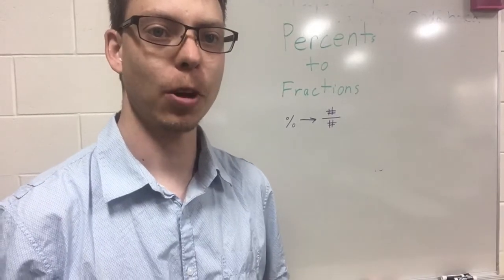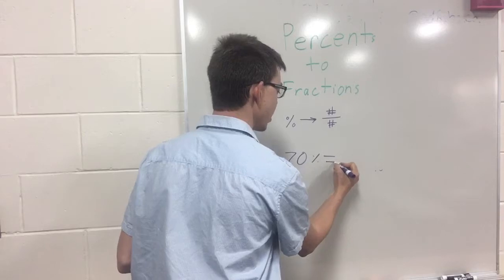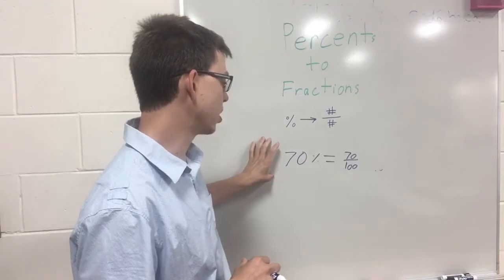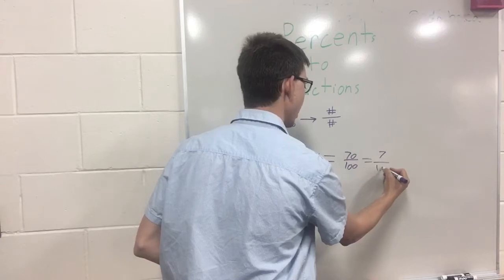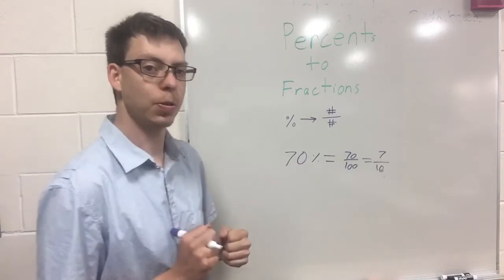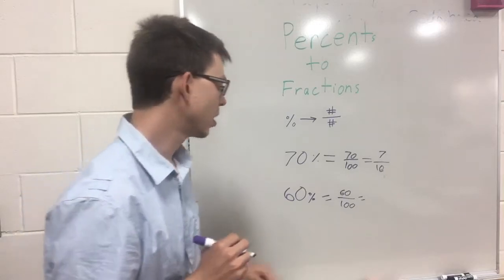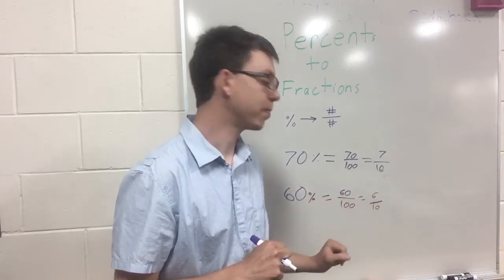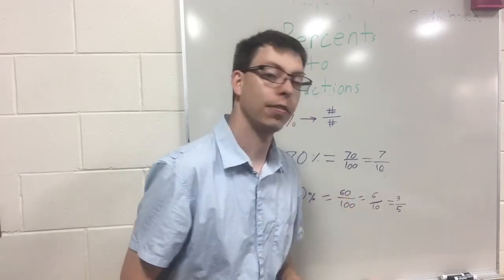How to convert a percentage into a fraction